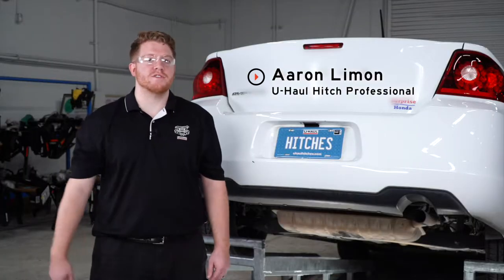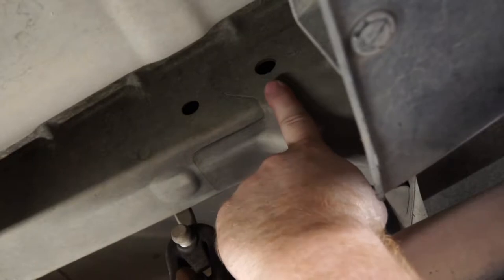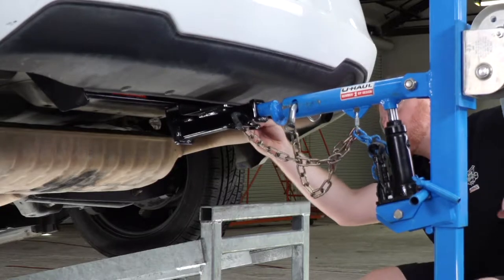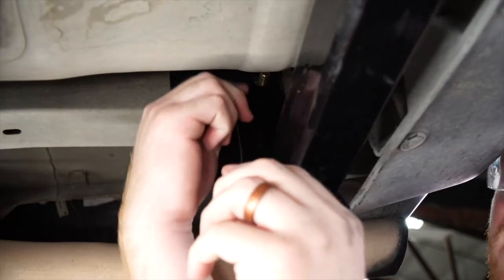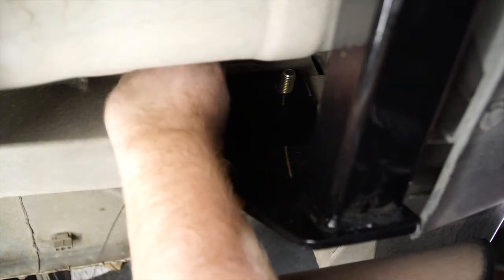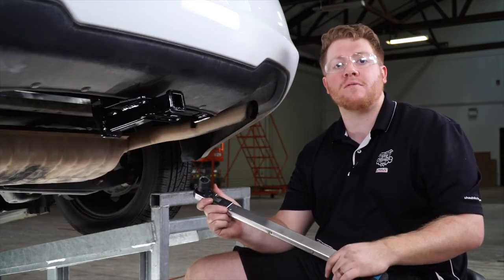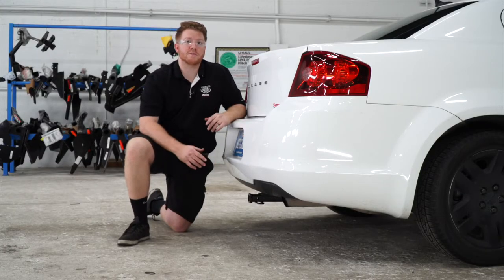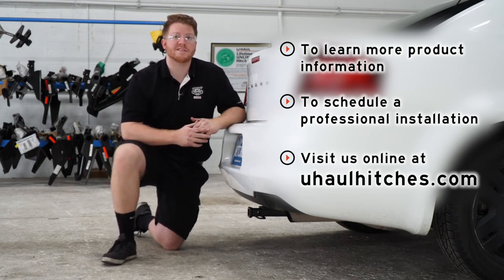2011 Dodge Avenger Trailer Hitch Installation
This video covers the trailer hitch installation for Curt 11133 on a 2011 Dodge Avenger. Learn how to install your receiver on your 2011 Dodge Avenger from a U-Haul installation professional. With a few tools and our step-by-step instructions, you can complete the installation of Curt 11133.

To purchase this trailer hitch and other towing accessories for your 2011 Dodge Avenger,

0:00 Intro
0:18 Tool list
0:22 Install trailer hitch
2:14 Torque bolts
2:41 Hitch details and measurements
2:57 Outro